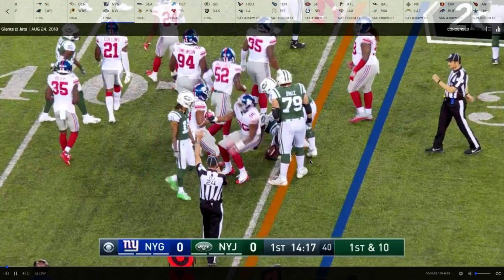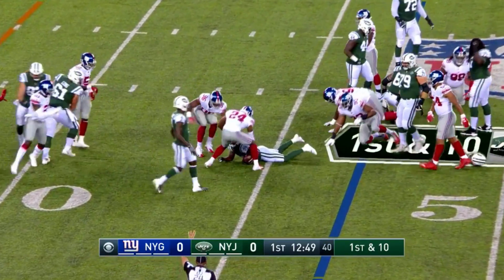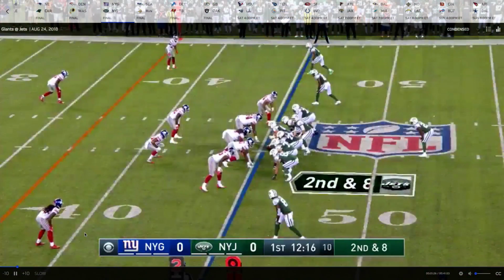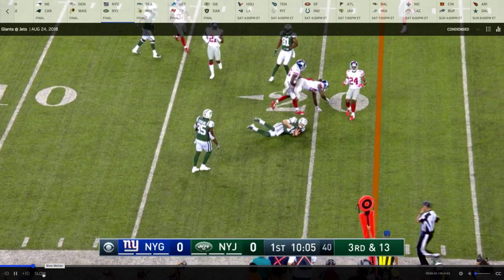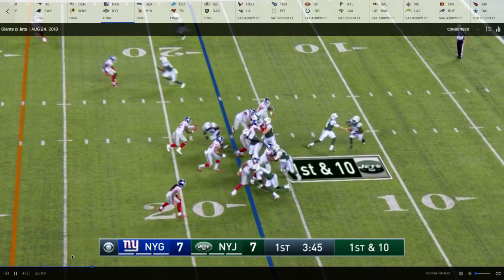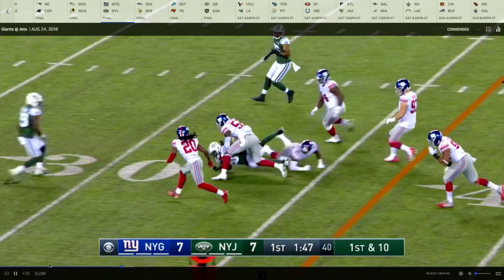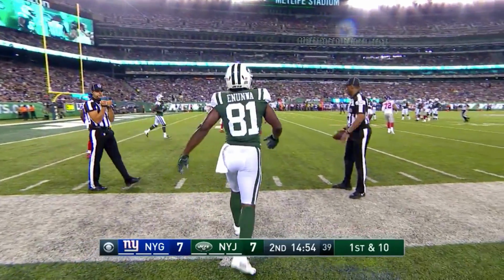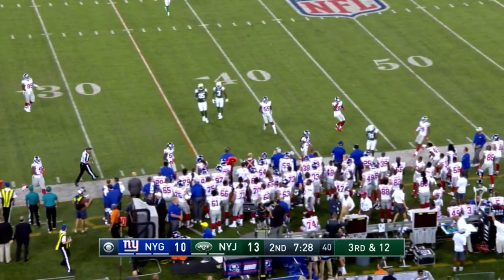Sam Darnold QB Jets Film Review vs Giants featuring jetscentral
Sam Darnold film review as he plays the homtown Giants. SamDarnold Jets .